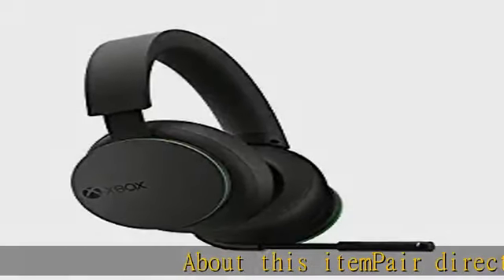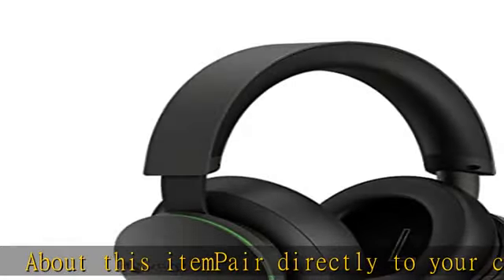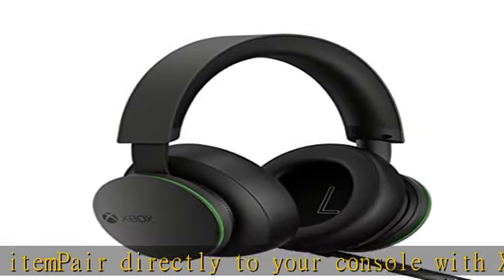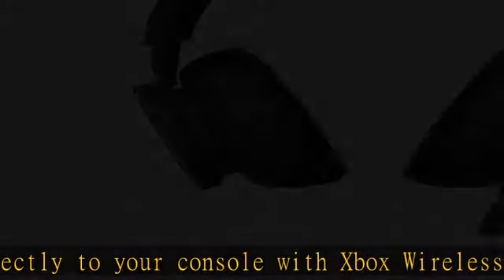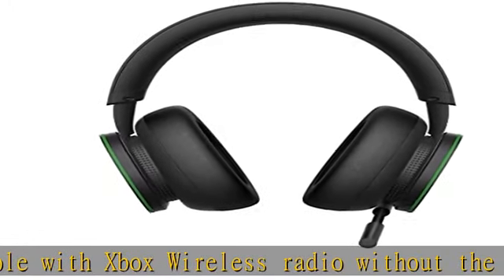Xbox Wireless Headset – Xbox Series X|S, Xbox One, and Windows 10 Devices